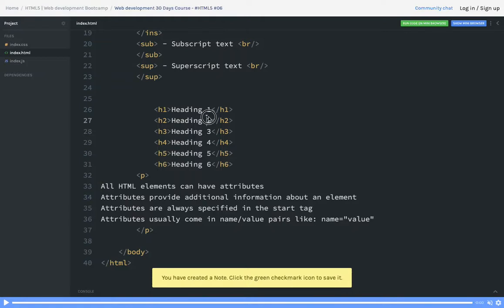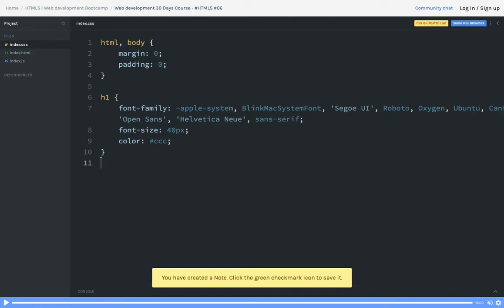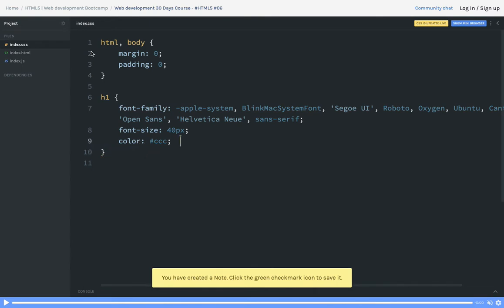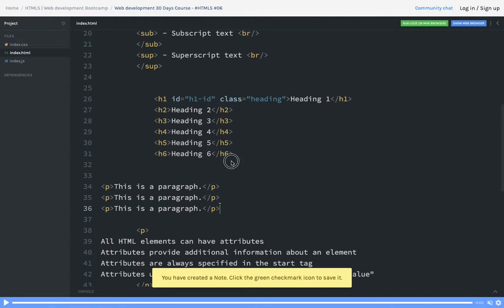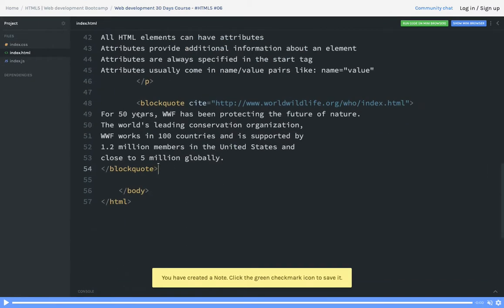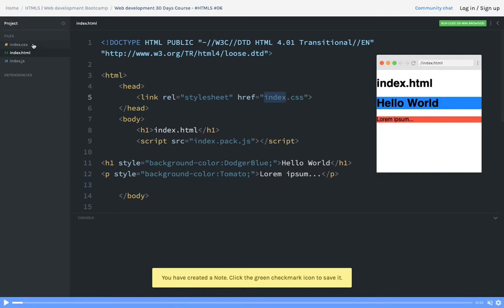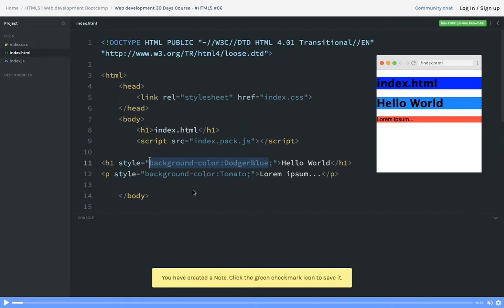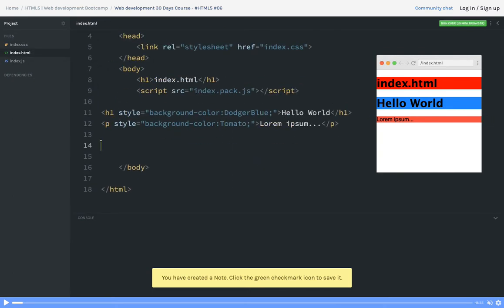HTML 5 Formatting Text and Styling #09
Web Development Fundamentals: HTML and CSS

HTML5 design and development
HTML5, CSS & JavaScript
Flexbox, CSS Grid, Web Layouts, and Design

Master the Building Blocks of the Web

Ready to embark on your web development journey? Start with the essential foundations of HTML and CSS. This comprehensive course will guide you through the basics of HTML and CSS, enabling you to create dynamic and visually appealing websites.

What You'll Learn:

* HTML Basics:
  - Understanding HTML elements and tags
  - Structuring web pages with HTML
  - Creating links, headings, paragraphs, and lists
* CSS Fundamentals:
  - Applying styles to HTML elements
  - Understanding CSS selectors
  - Working with colors, fonts, and layout
  - Creating responsive designs

Hands-On Projects:
* Build a simple website from scratch.
* Create a personal portfolio page.
* Design a responsive landing page.

By the end of this course, you'll have a solid foundation in HTML and CSS, and be ready to explore more advanced web development concepts.